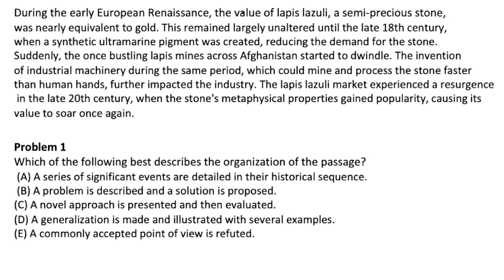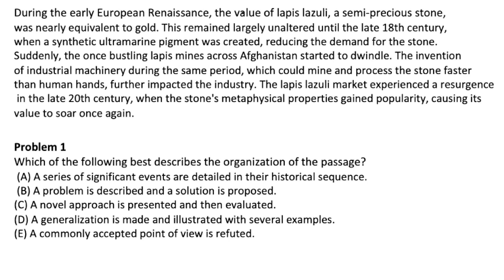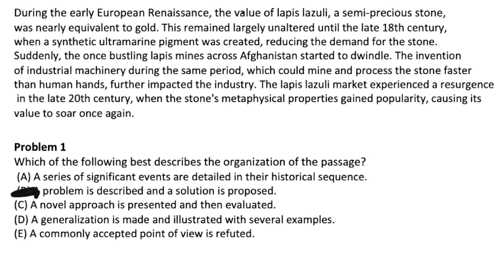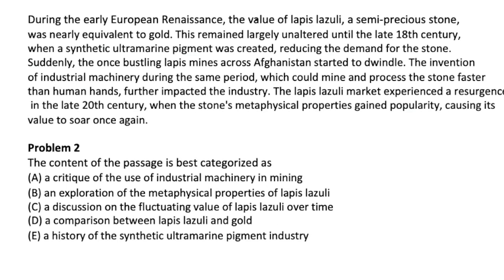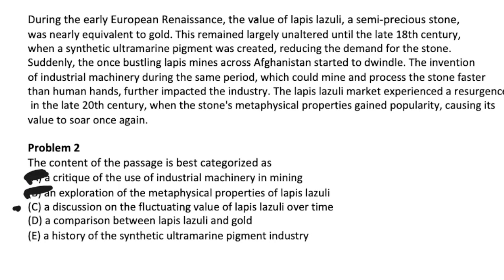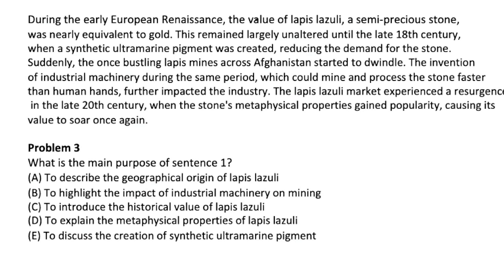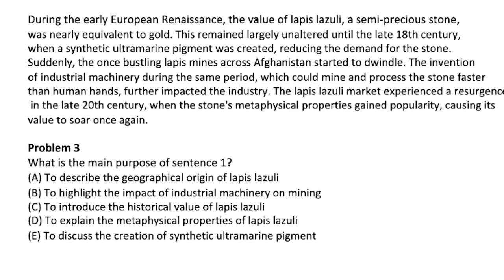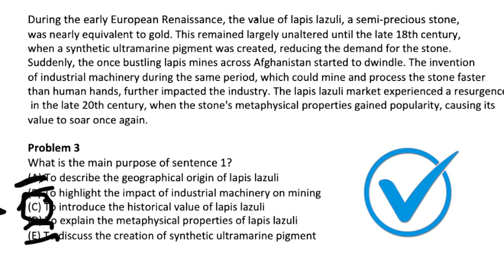Organization & Structure Questions for Praxis Core Reading (5713)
Are you struggling with the Organization & Structure portion of the Praxis Core Reading exam (5713)?

Join tutor and test prep expert – Cleo – as we walk you through the types of Organization & Structure questions that you are likely to face. This video will provide step-by-step solutions for each problem as well as strategy tips to help you save time & tackle any Organization & Structure question that comes your way.

🔗 LINKS 🔗

🔎 CHAPTERS 🔎

00:00 - Intro
00:32 - Question #1
03:40 - Question #2
04:52 - Question #3